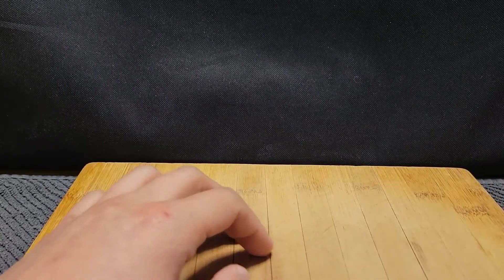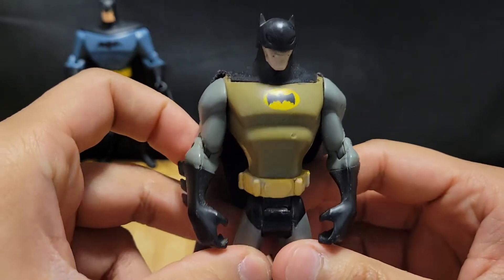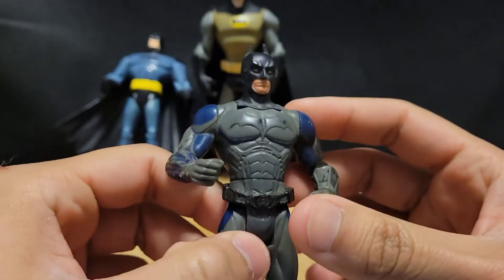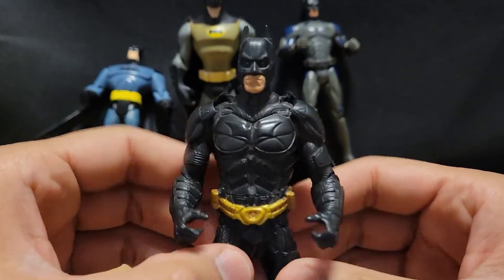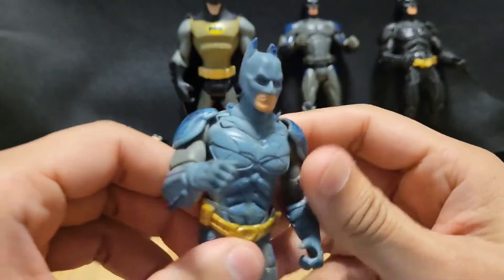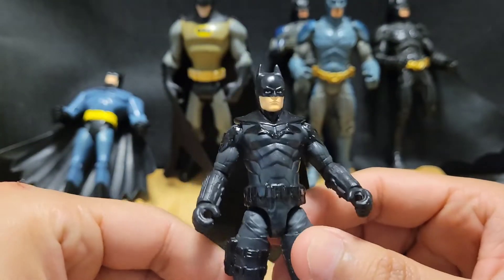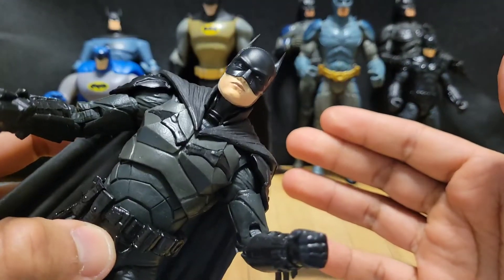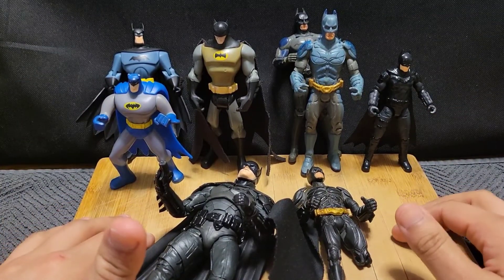ASMR | Batman Action Figures, Soft Spoken and Nostalgia*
Hey Everyone! If you love batman, then here are some of my batman action figures! Enjoy :)